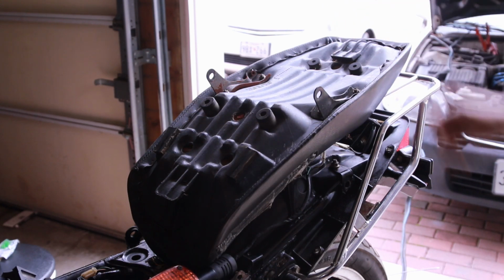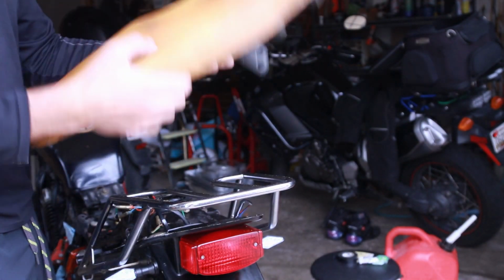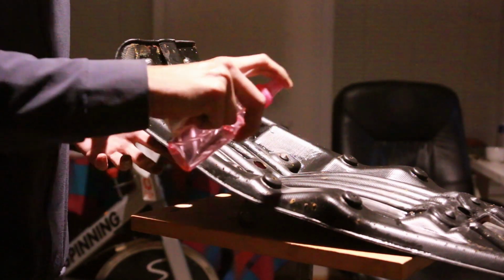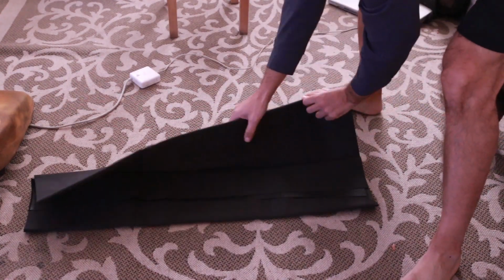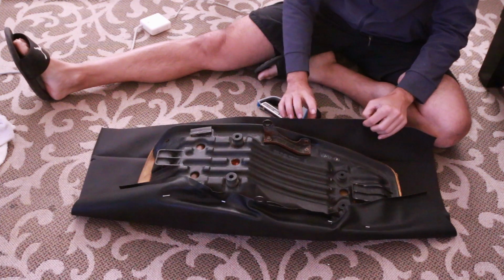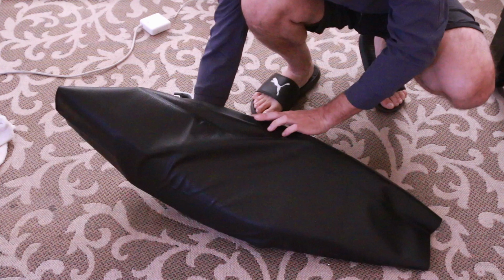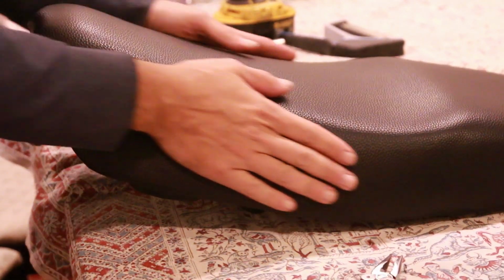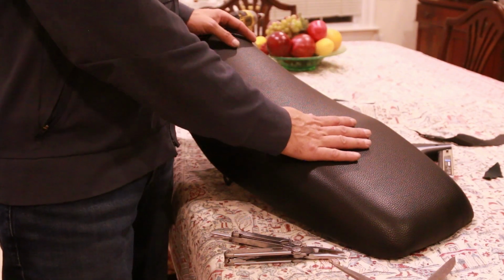How to fix your motorcycle seat for 19$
This was simpler than I thought. Use a stapler(electric works great), heat gun to stretch the vinyl and lots of staples. And some spray glue to put the foam into the pan and you got yourself a new seat